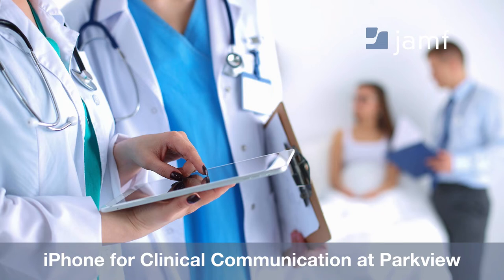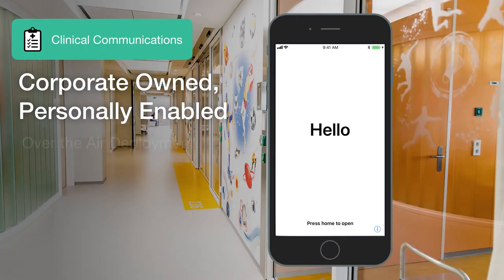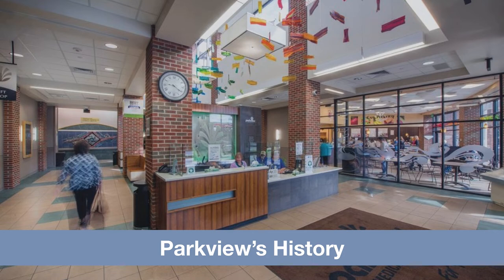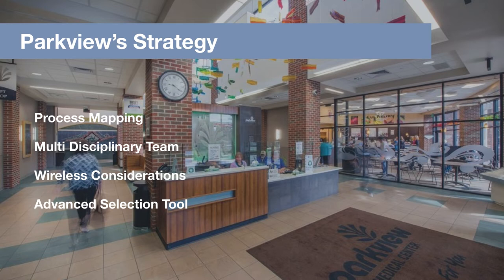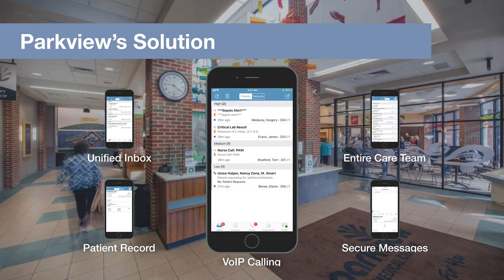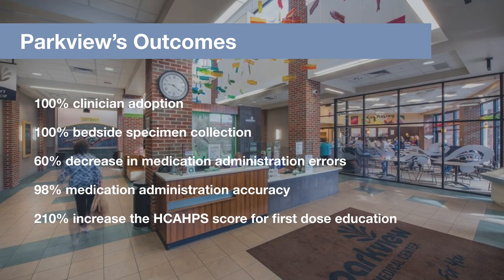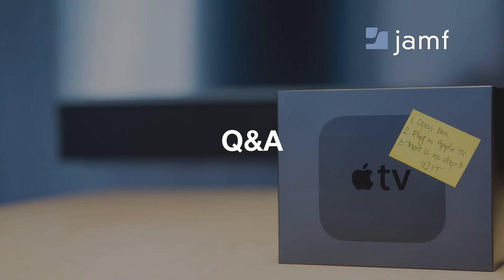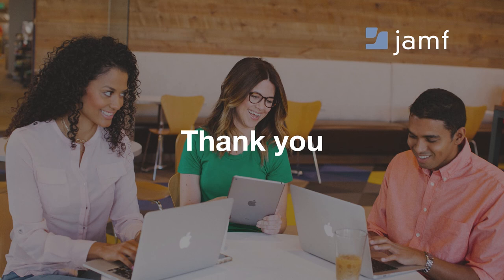iPhone for Clinical Comms in Colorado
Building a strategic vision to drive mobile adoption is no easy task for any healthcare organization. Even if you have the right people, processes, and technology aligned, how can you ensure that workflows are transformed, and clinical outcomes are achieved?

Join Steve Shirley, CIO at Parkview Medical Centers, for a discussion about iPhone-based clinical communication and workflow deployment in action. Carve out your path to mobile maturity, and discuss best practices for solution design/selection, implementation and on-going management.